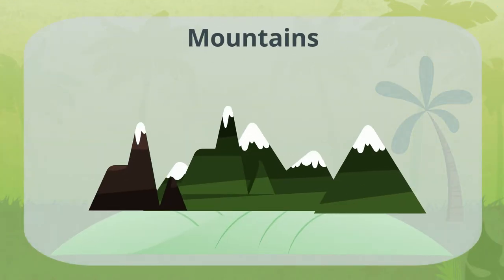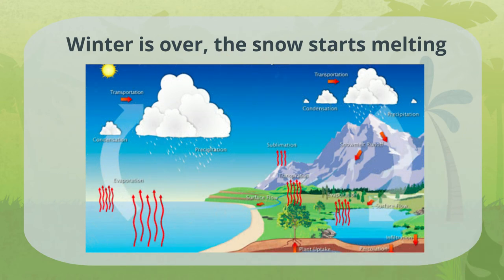Landforms Grade 2